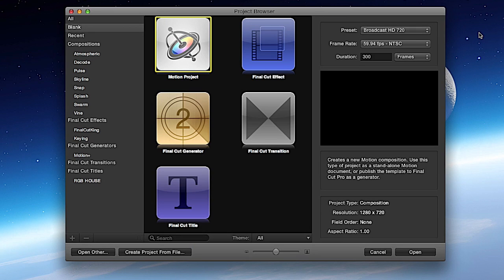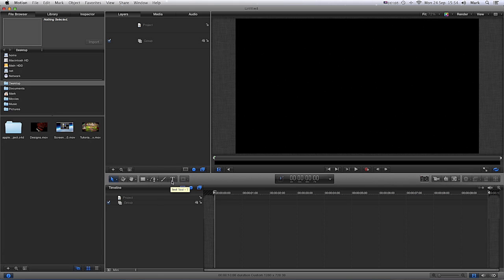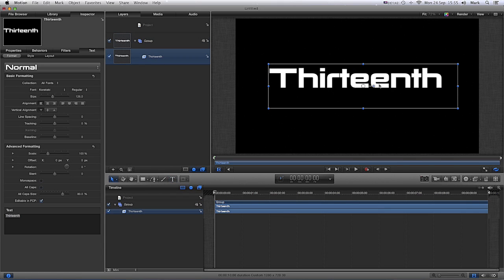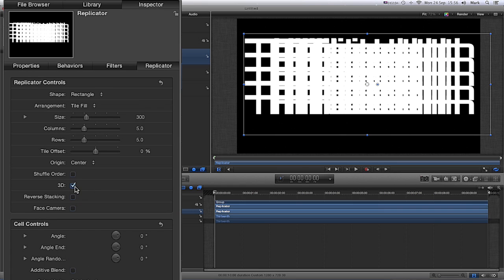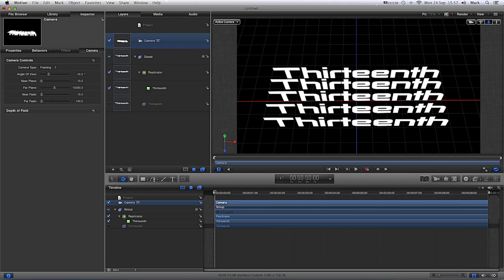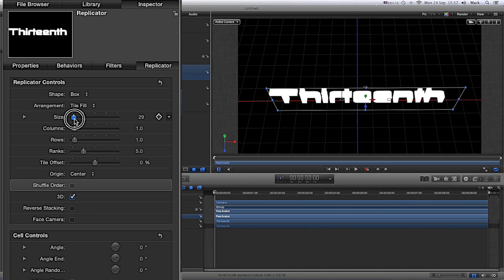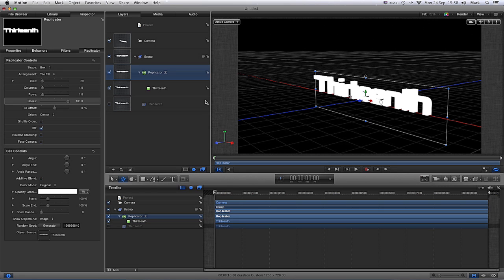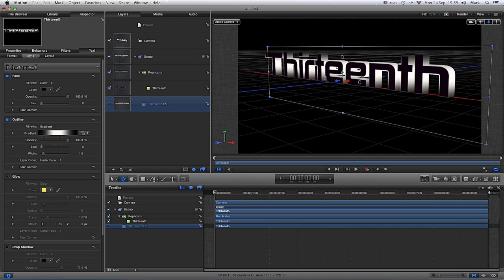Apple Motion Tutorial | 3D Text Explained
Motion is a software application produced by Apple Inc. for their Mac OS X operating system. It is used to create and edit motion graphics, titling for video production and film production, and 2D and 3D compositing for visual effects.

In this video I show you how to create Real 3D text with Apple Motion 5.

I also explain how its done and what each tool actually does in the process.

Developer(s)  Apple Inc.
Stable release  5.0.4 / June 11, 2012; 2 months ago
Operating system  Mac OS X 10.6.7 or later
Type  Video editing/Visual Effects
License  Proprietary